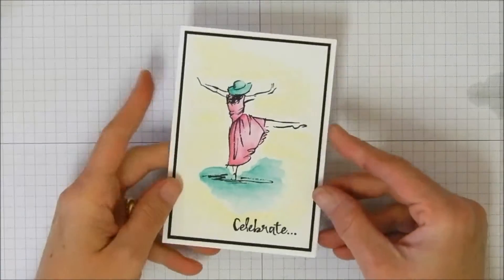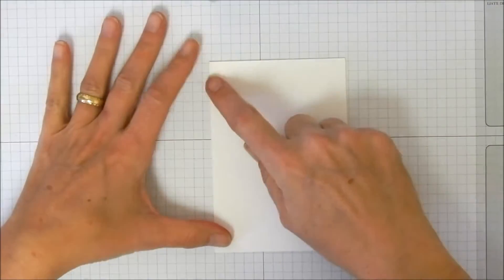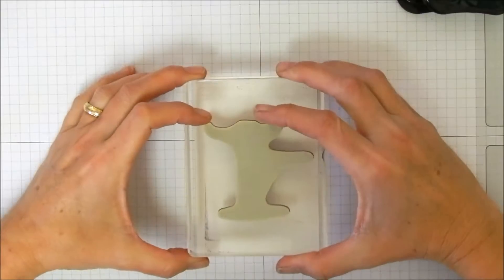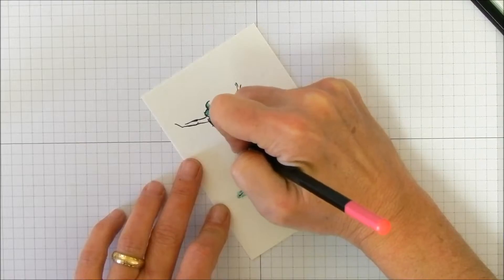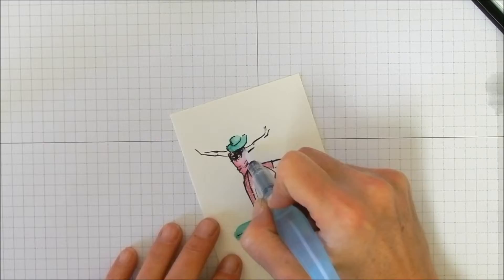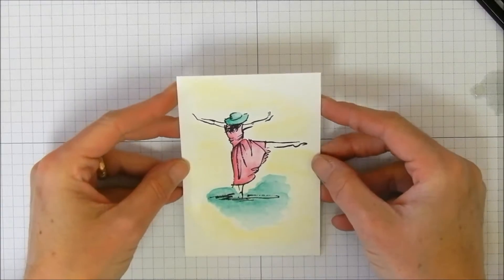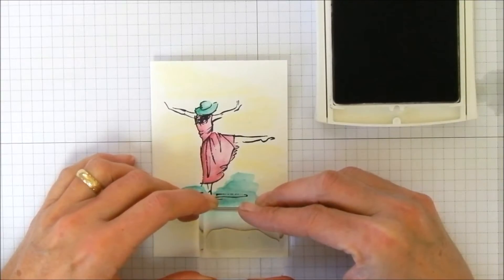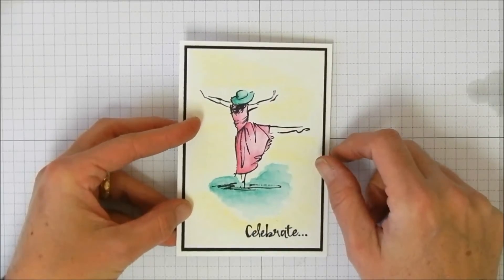Stampin' Up! Sneak Peak ~ Beautiful You Watercolor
Stephanie Poteet Independent Stampin' Up! Demonstrator